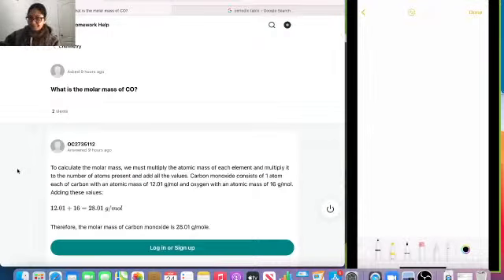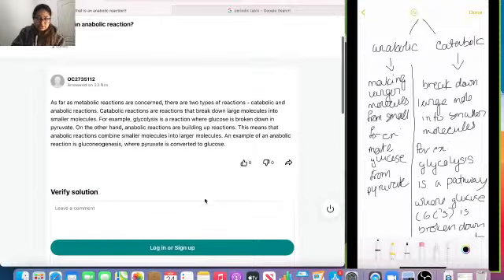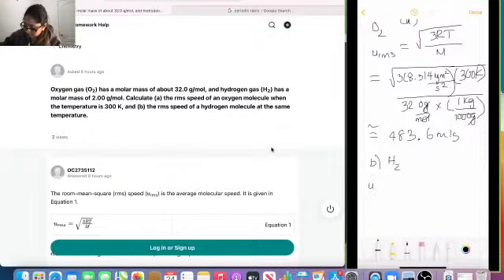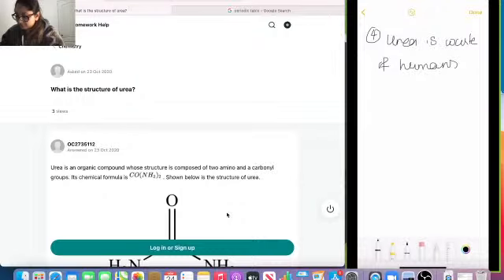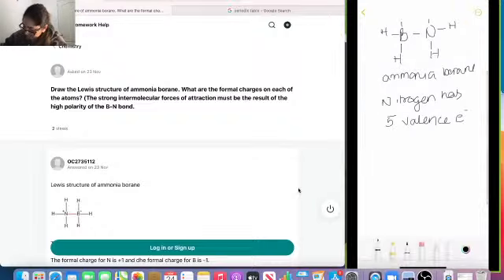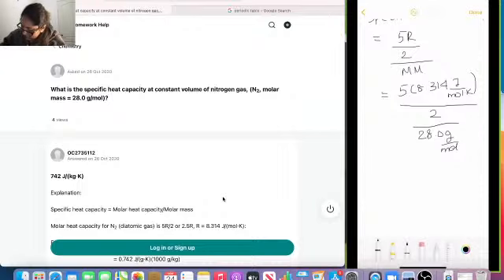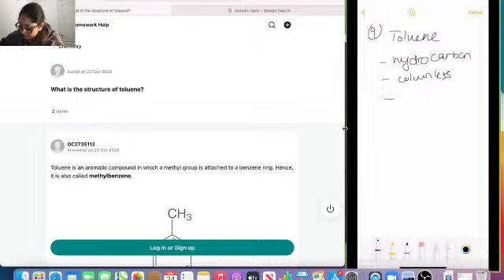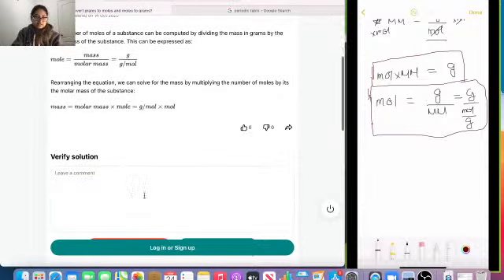Q&A with Shanjida - Popular Chemistry Questions